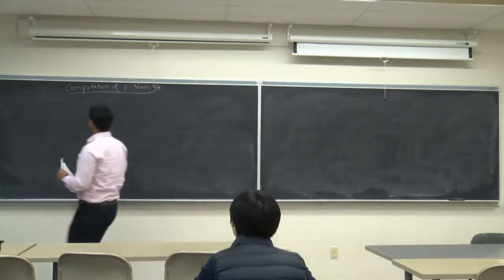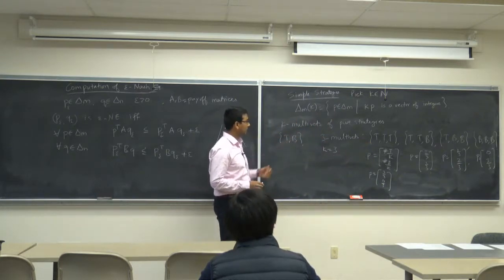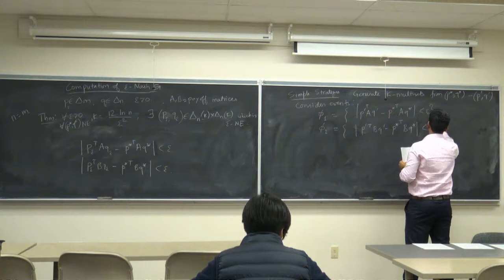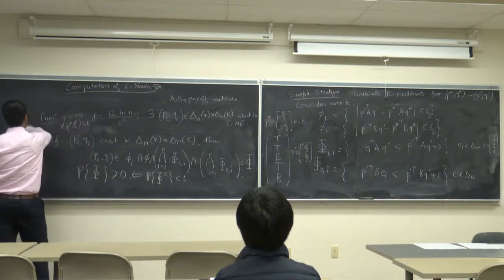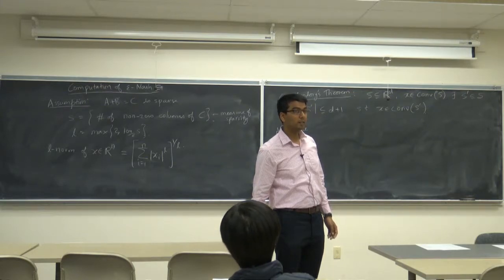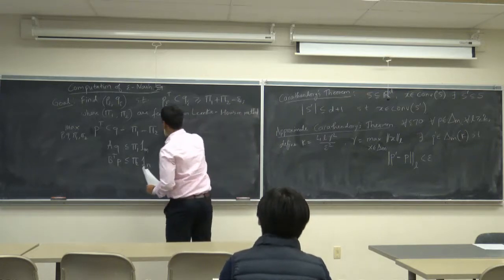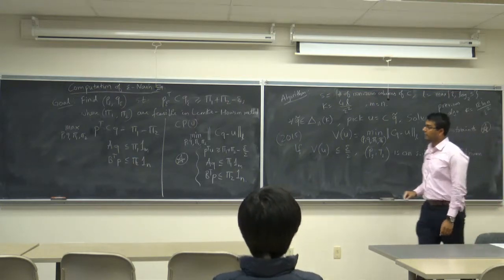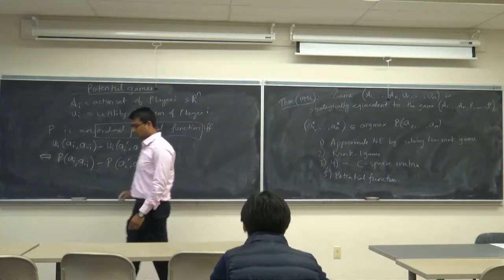ECE 6194.04 : Game Theory Lec 17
Simple strategies, computation of Nash equilibrium in non-zero-sum games, computation of Nash equilibrium in sparse games, Potential games